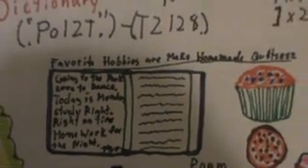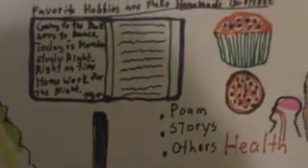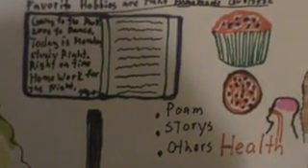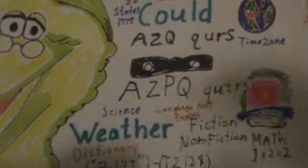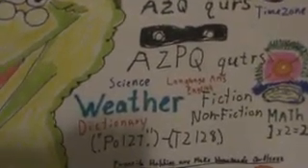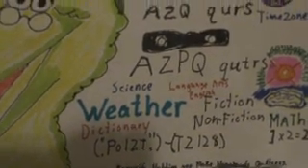Big Bird Library World Map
video of Big Bird Library World Map Coloring, The Sequal to Big Bird Library, Talking about the Many of Views of the Map Around The World.